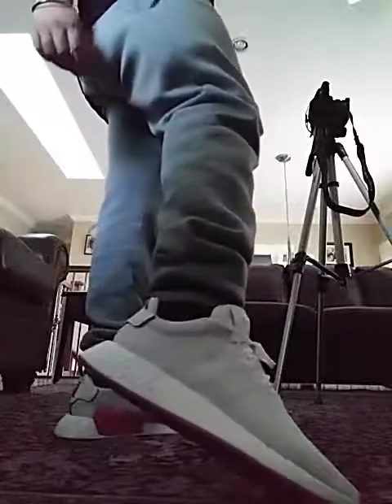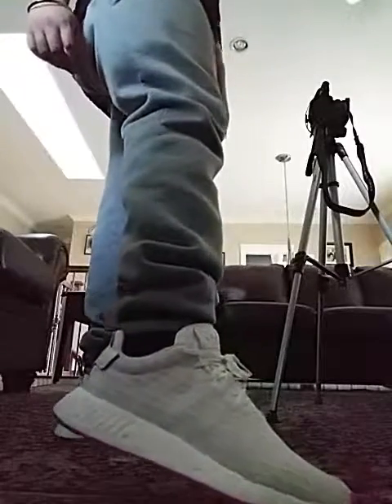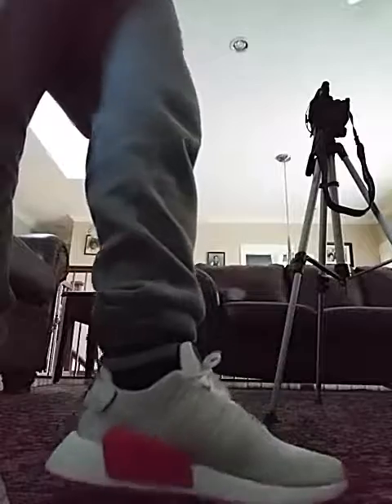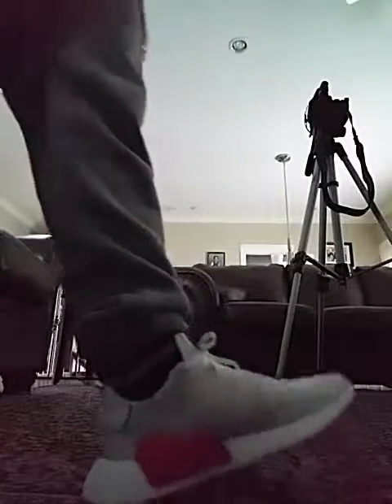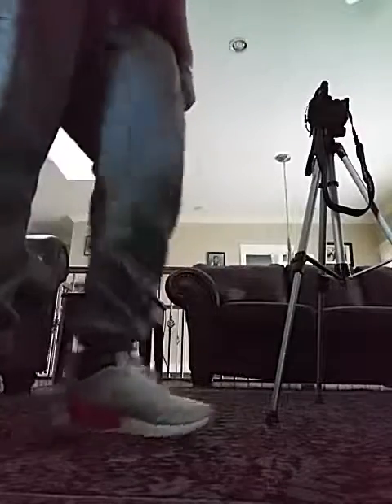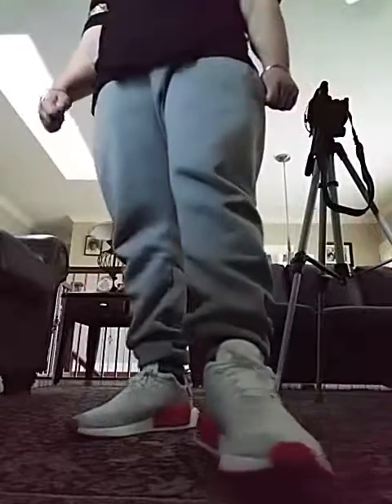Adidas Originals Nmd R2 PK (Primeknit) Review + On Feet Comfort Test.